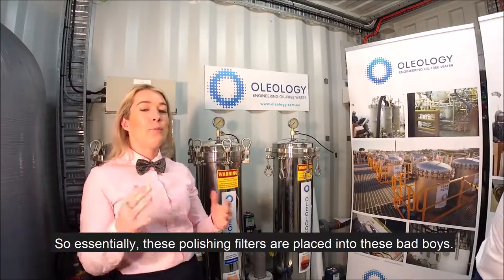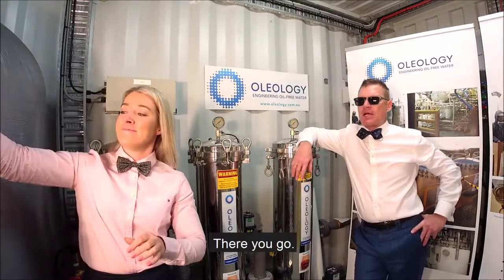Bow Tie Fridays S1E17 Polishing Filters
We are back again Filter People! Sharing the very secret stage of water polishing to remove hydrocarbons (free and emulsified oils) and other contaminants that hold you back from discharging back to the environment.

We can install MyCelx filters to clean the water and reduce your spend on water treatment.

We can make you the hero.

Give Chris a call on and show you how you can reduce your CAPEX and positive results for you and the environment.